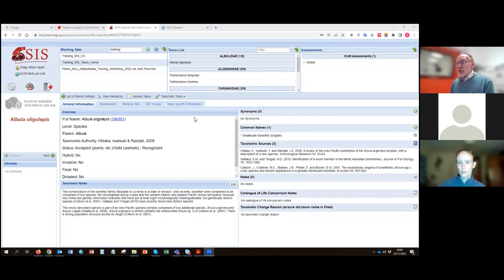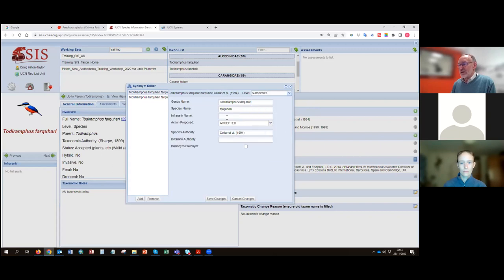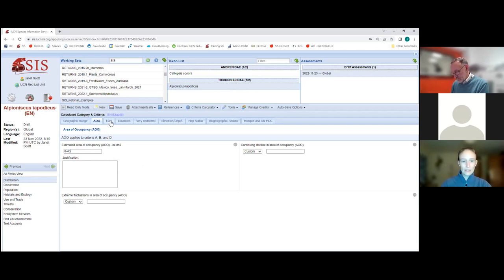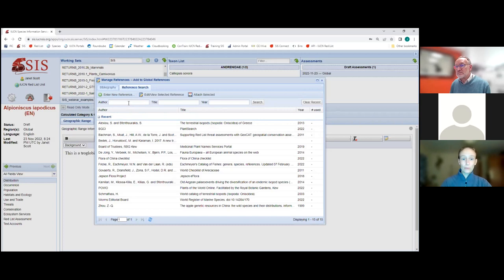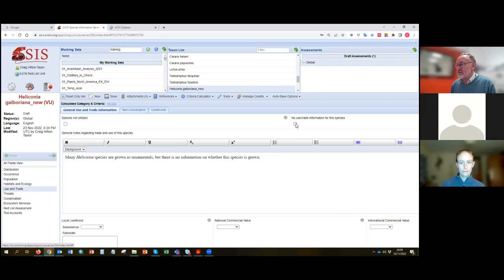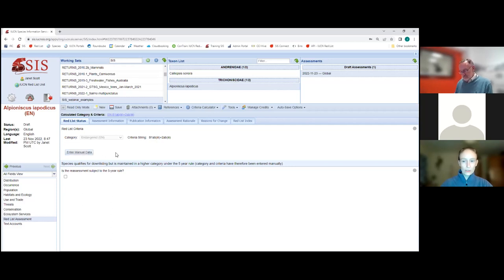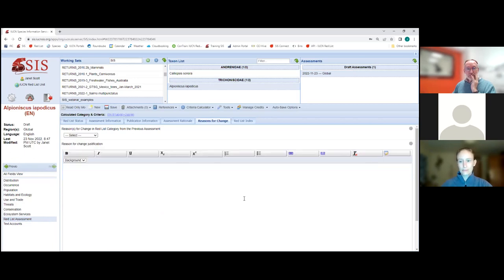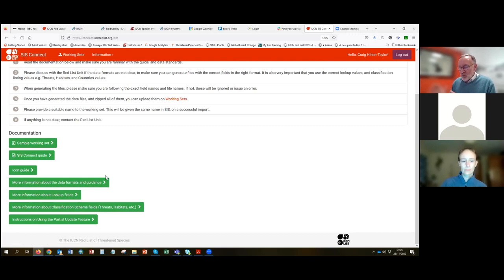IUCN Red List webinar series – 03b IUCN Species Information Service (SIS)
This is a repeat of a webinar that was first aired on 16th November 2022. All assessment data on The IUCN Red List of Threatened Species™ is stored and managed in the IUCN Species Information Service (SIS).

This online data management system is used by IUCN SSC Specialist Groups and Red List Authorities to compile, review, and submit assessments for publication on the IUCN Red List. The system also allows large datasets to be imported and exported via SIS Connect.

In this webinar, Craig Hilton-Taylor and Janet Scott (IUCN Red List Unit) will provide a tour of SIS and SIS Connect to demonstrate how you can best use SIS to compile and manage your assessments. Some of the topics included in this webinar are:

 How to add and attach references to Red List assessments;
 The importance of data fields for the criteria calculator;
 Recording data uncertainty in SIS;
 The purpose and use of SIS Connect.